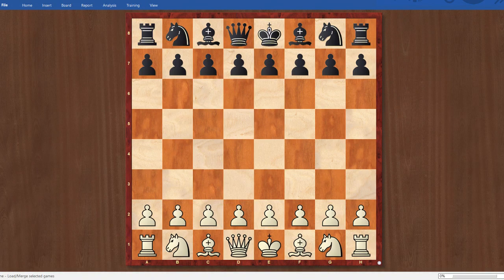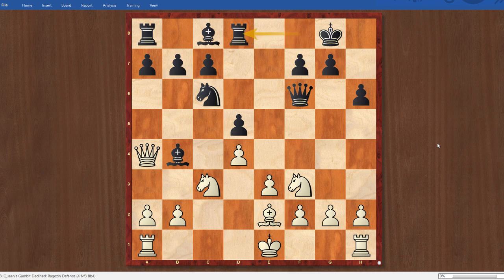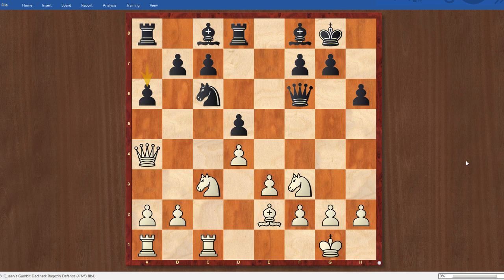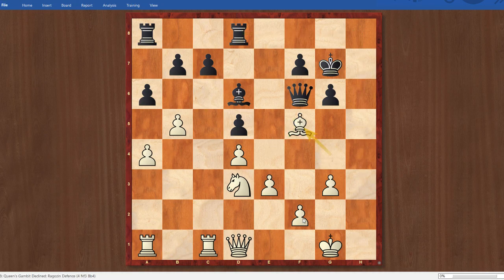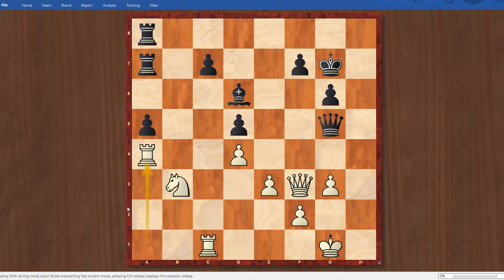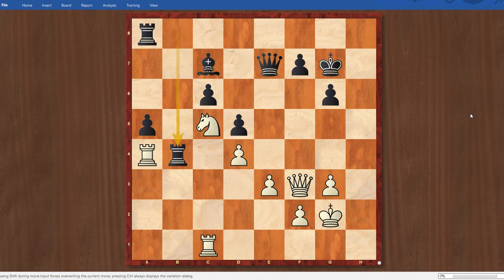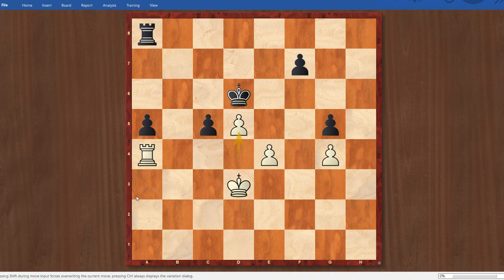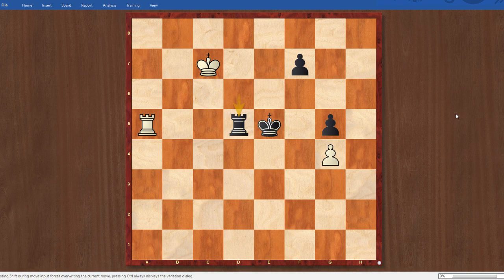Road to Grandmaster #31 IM Kassa Korley vs GM Kamil Dragun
This is my 4th round game from  Southwest Class Championships 2019!